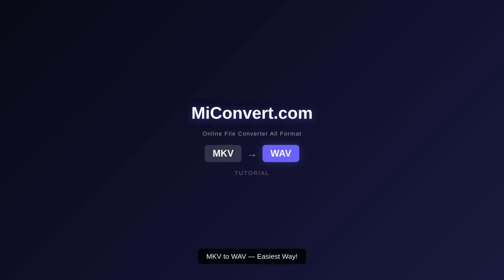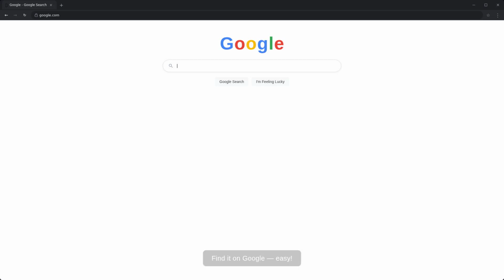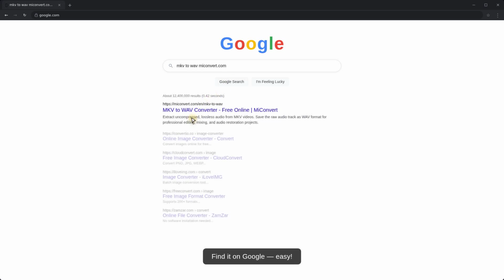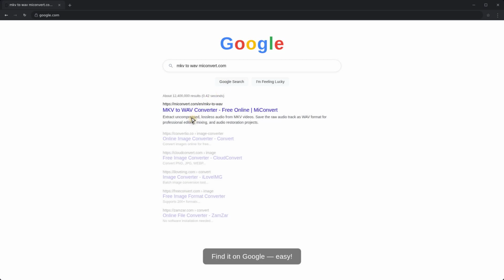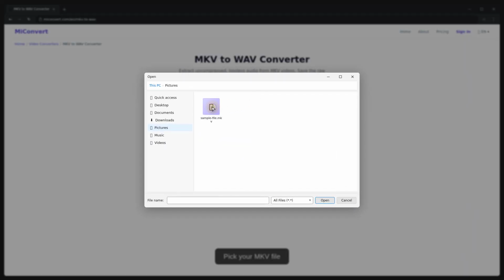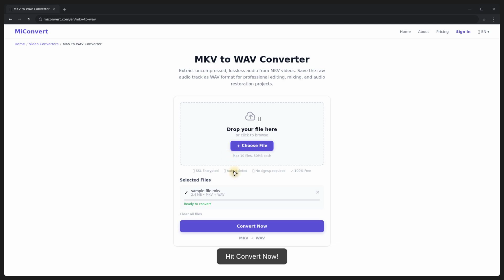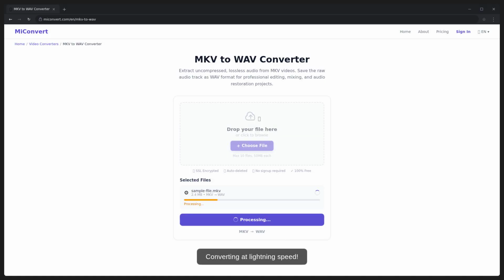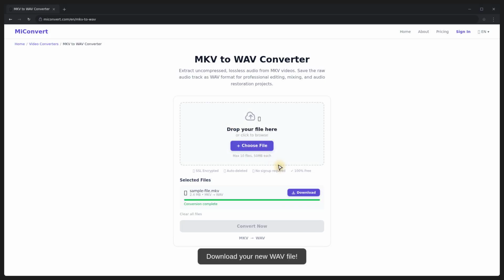Best Free MKV to WAV Converter — No Installation Needed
Why use MiConvert for MKV to WAV? It's free, fast, and works in your browser!

✨ Why MiConvert?
• Privacy-first approach
• Lightning-fast conversion